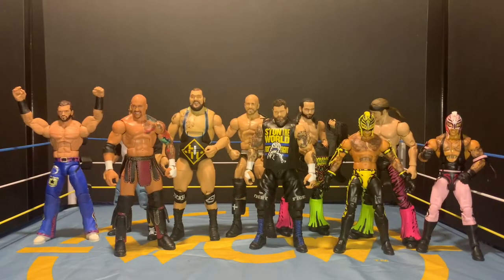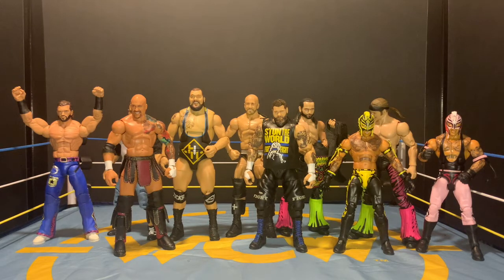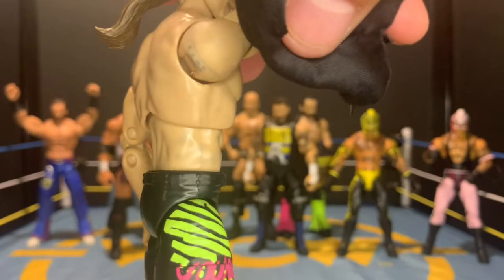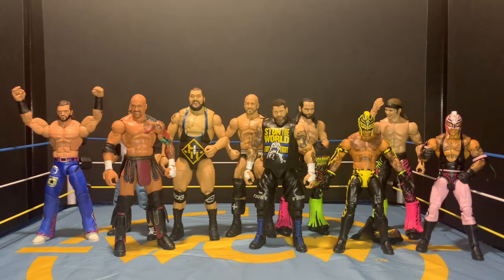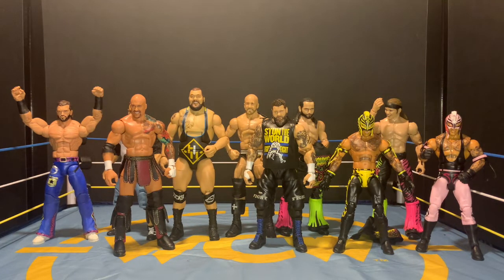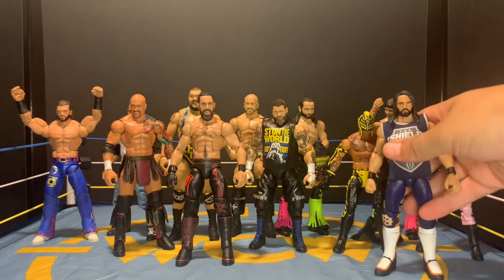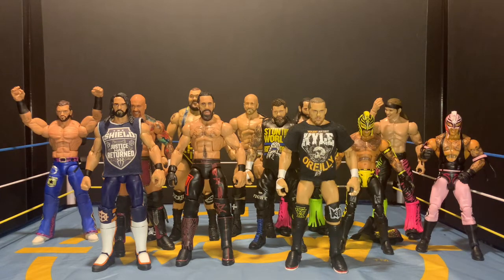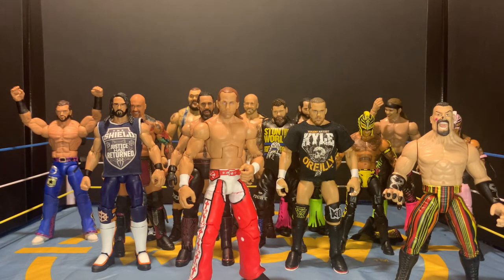WWE Action Figure Finds Unboxing Ep. 3 - Lot of AEW, WWE Elite figure pickups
On this week's Action Figure Finds we take a look at some Amazon, Ollies, Ebay, Walmart and Instagram pickups!!

If you’re a fan of what we’re doing here, head over to my instagram @the_figure_dude247 to see more customs.

If you’re interested in any of the products I use, here’s some favorites

Decals - Curbstomp City Custom Decals on instagram  @curb_stomp_city_custom_decals

Shirts - Kaos Wrestling Klub on instagram  @kaoswrestlingclub

Paints - Apple Barrel Art Paints - Walmart.com

Sealer - krylon matte finish - Walmart.com